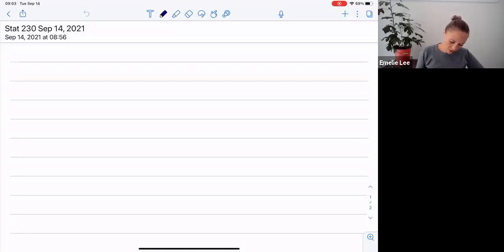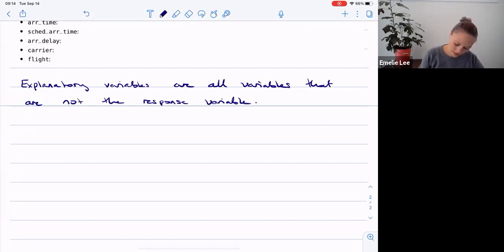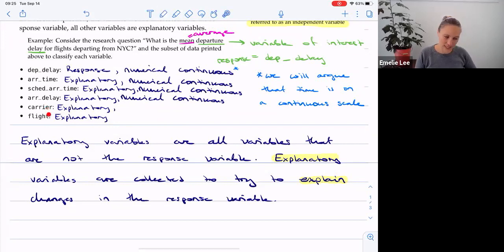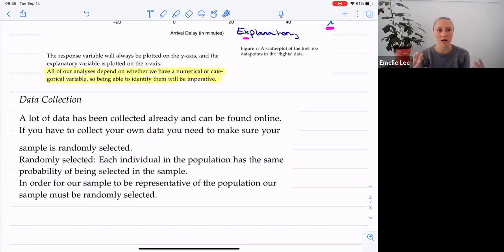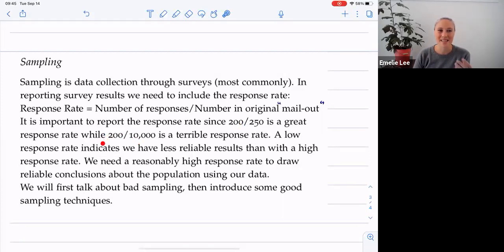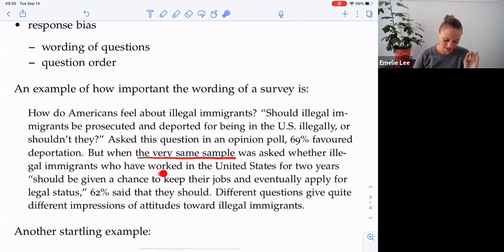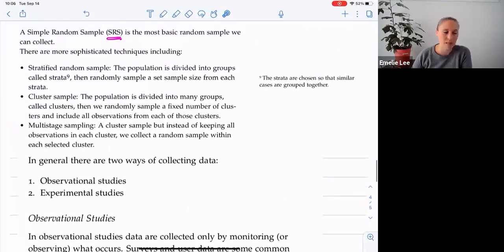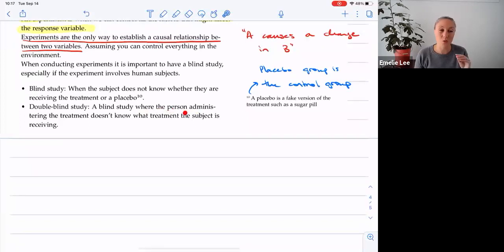Stat 230 Lecture 3 Sept 14 2021